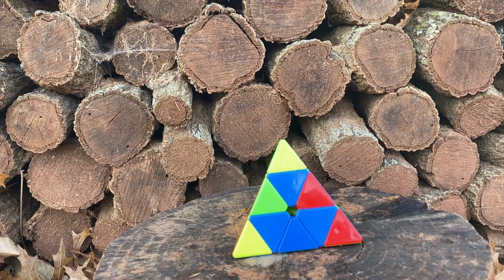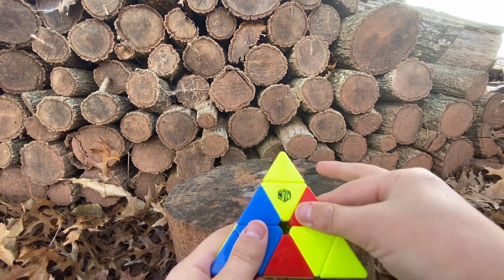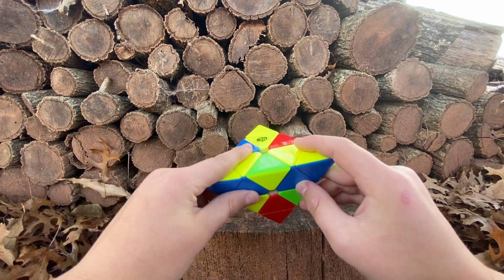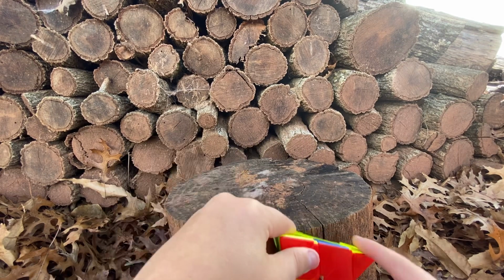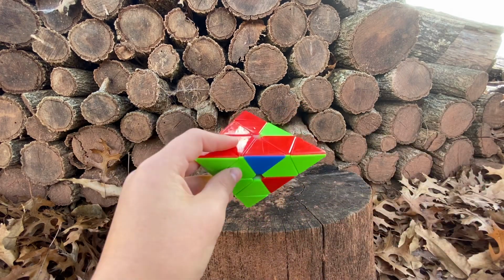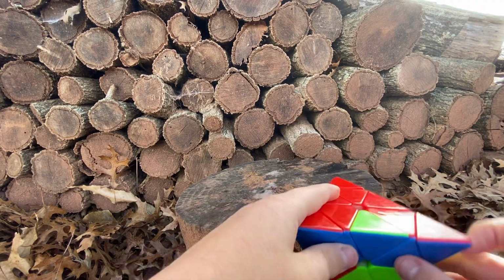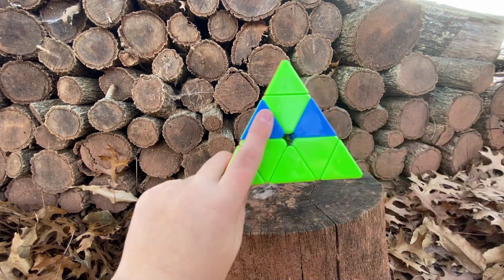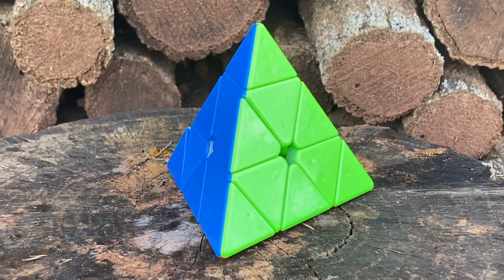How To Solve A Pyraminx For Beginners! Learn in 9 minutes!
This is one of the easiest cubes to learn and I hope that you learn something in this video!